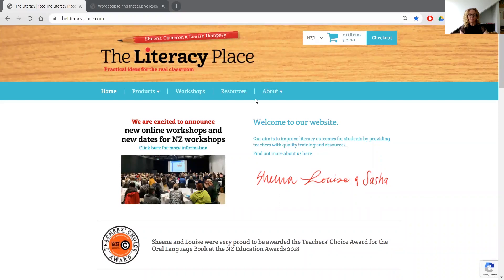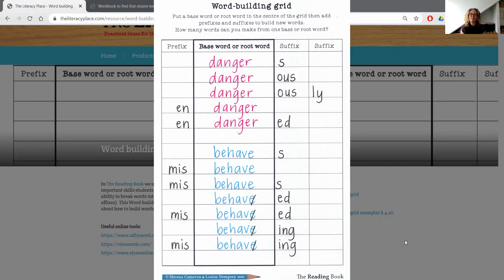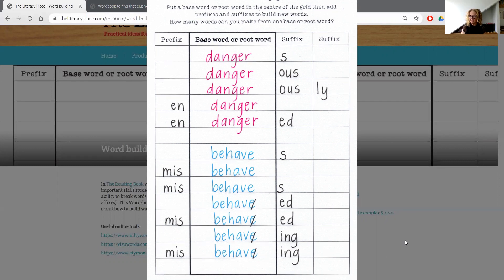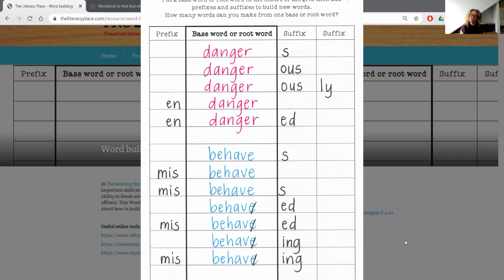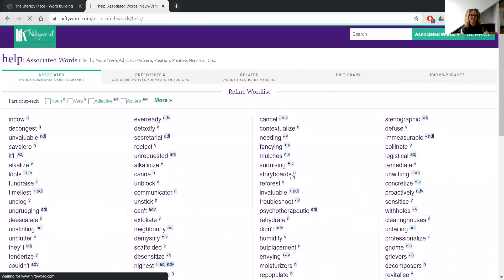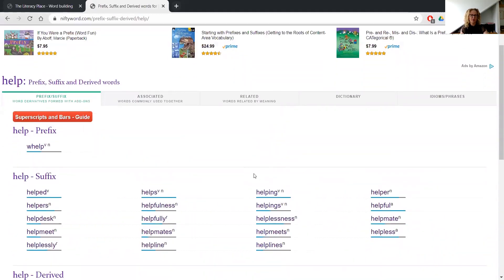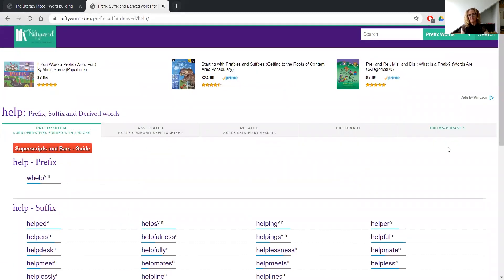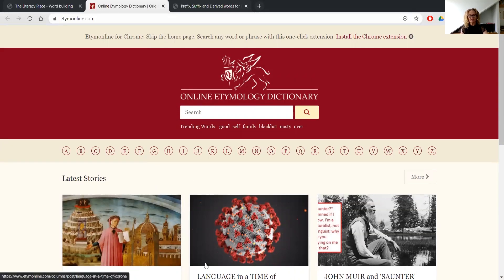Teaching students about word building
In this clip, Louise talks about the importance of teaching students about morphology to support decoding and writing.